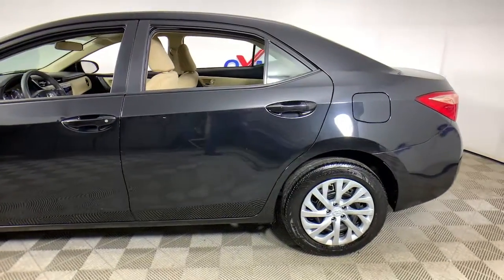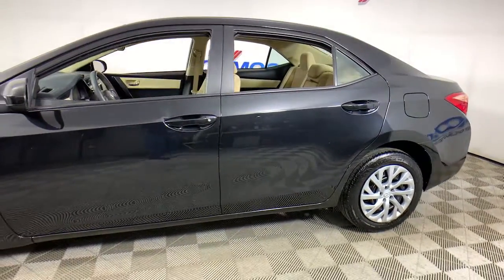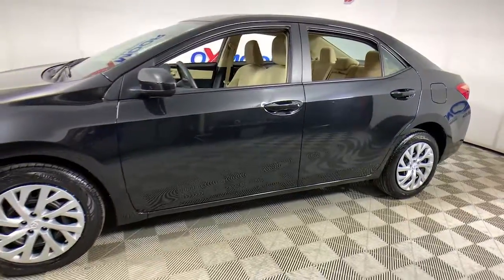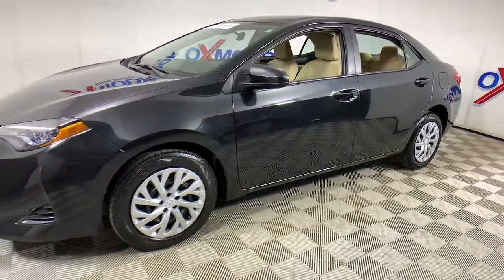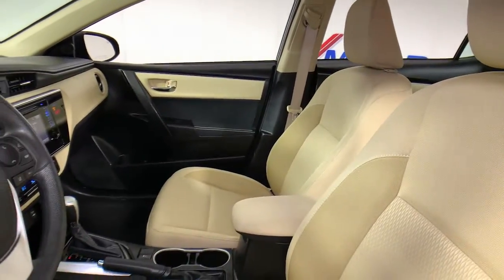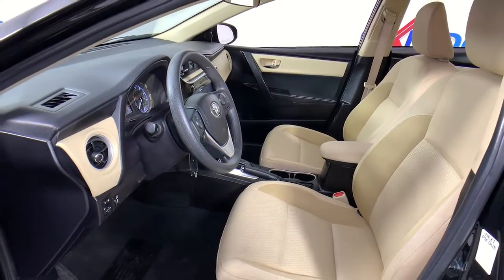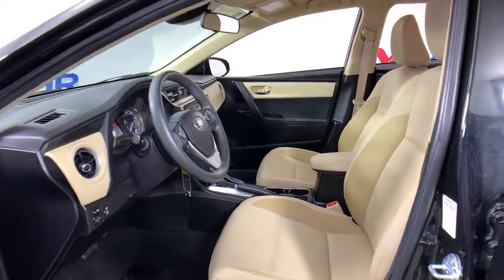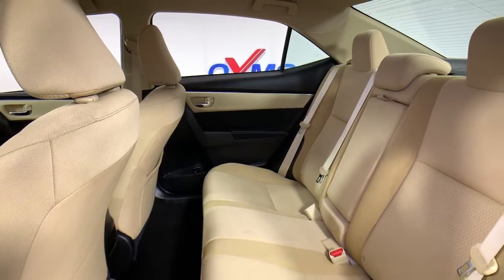2019 Toyota Corolla at Oxmoor Toyota | Louisville & Lexington, KY U23274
Black Sand Pearl Used 2019 Toyota Corolla available at Oxmoor Toyota in Louisville, Kentucky. Servicing the Lexington, Elizabethtown, KY New Albany, IN Jeffersonville, IN area.

Oxmoor Toyota
8003 Shelbyville Rd

Toyota Corolla 2019 **TOYOTA FACTORY CERTIFIED**, **BLUETOOTH**, **CLEAN CARFAX HISTORY REPORT**, **NEW AIR FILTER , CABIN AIR FILTER, & WIPER BLADES**, **CAR FAX ONE OWNER**, **REAR BACK UP CAMERA**, **160 POINT FACTORY CERTIFIED INSPECTION**, **WELL MAINTAINED**, **SUPER CLEAN INSIDE AND OUT**, ** EST 36 MPG HWY **. CARFAX One-Owner. Certified. 28/36 City/Highway MPGbrClean CARFAX.brAwards:br  * 2019 KBB.com Brand Image Awards   * 2019 KBB.com Best Resale Value Awards ** 7 YEAR OR 100,000 MILE POWERTRAIN WARRNATY & 12 MONTH OR 12,000 MILE COMPREHENSIVE WARRANTY **